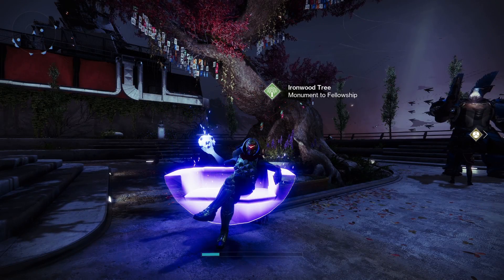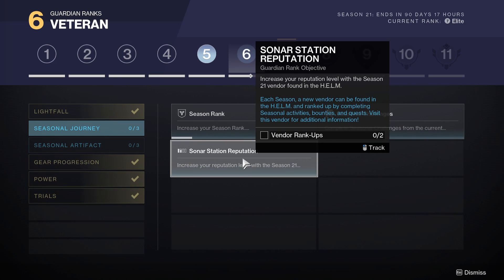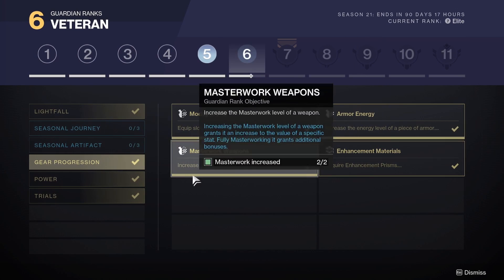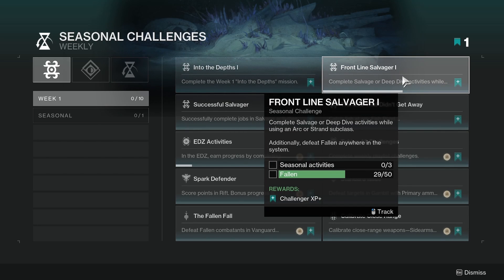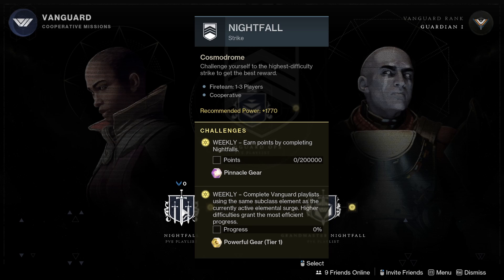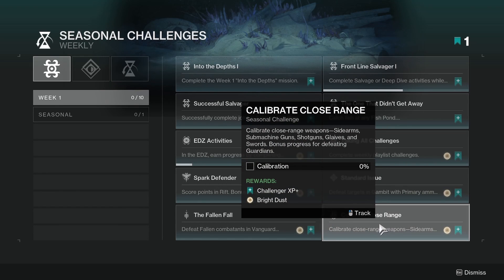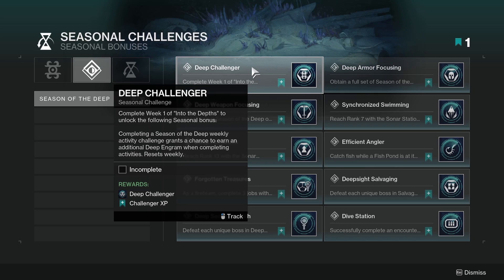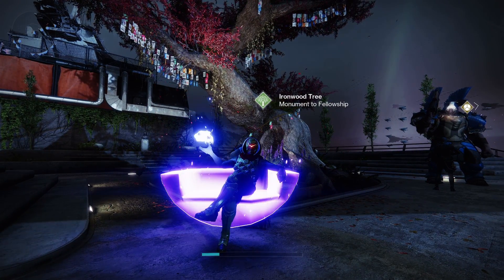Destiny 2 : Guardian rank 6 objectives, Weekly challenges & Fishing ?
new season means a reset to our gaurdian rank, weekly challenges and Fishing??
Destiny 2 Season of the Deep Lets Play.